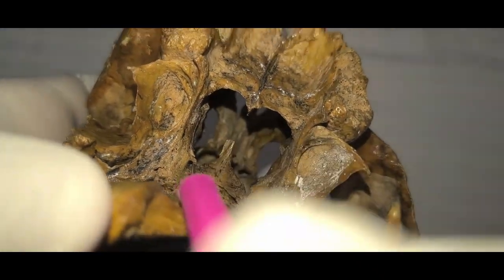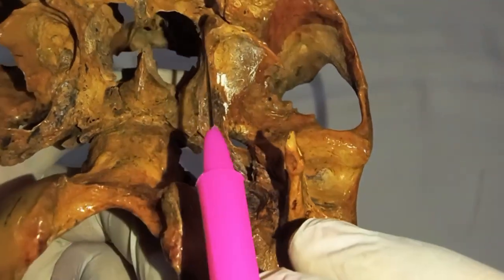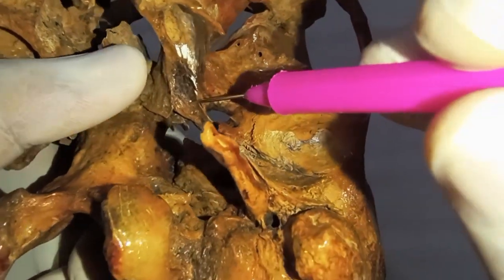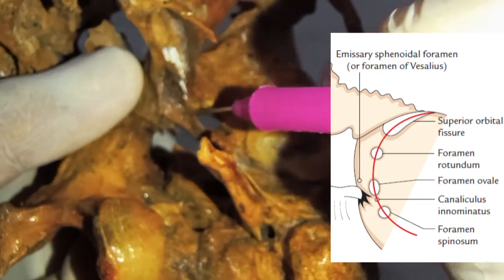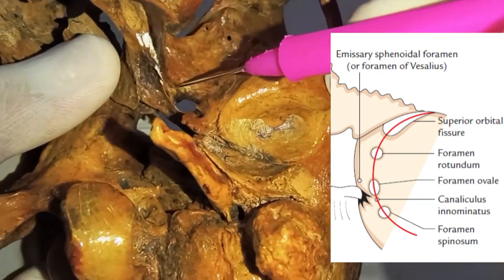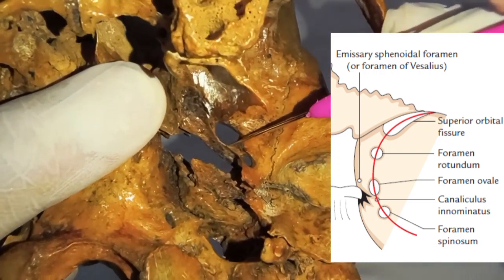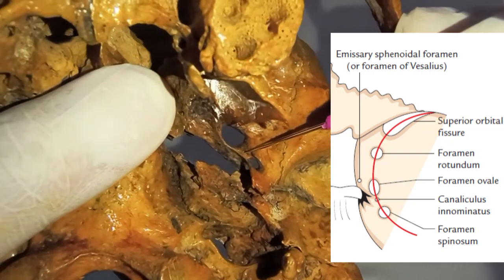DON'T LOSE YOUR MARKS GET READY FOR NORMA BASALIS PART-II EXPLAINED IN 5 MIN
NORMA BASALIS PART 2 EXPLAINED! MOST IMP MIDDLE PART OF NORMA BASALIS EXCEPTIONAL DETAILING AND VIVA.
VIVA OREINTED
EDUCATIONAL VIDEOS FOR MEDICAL STUDENTS.